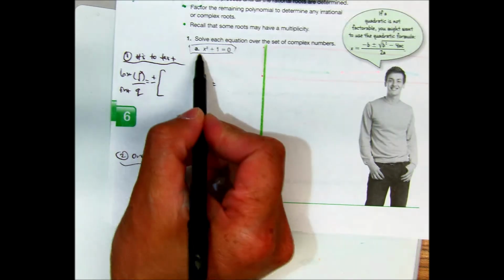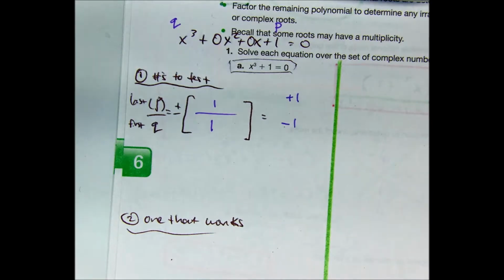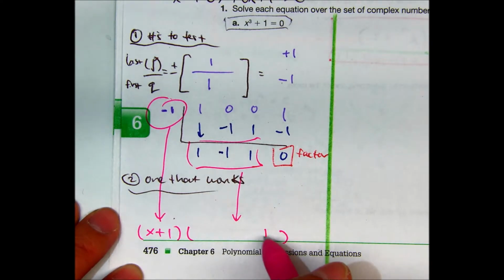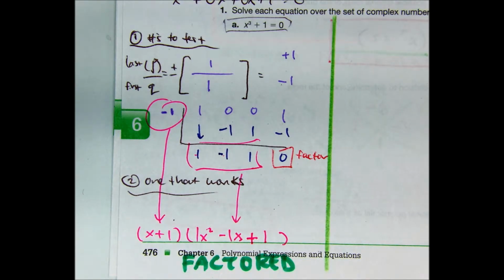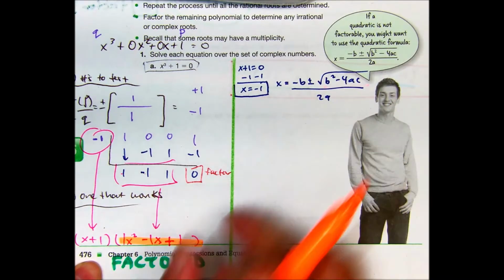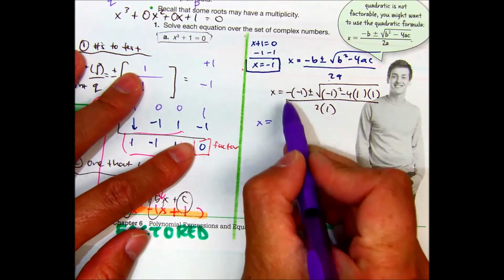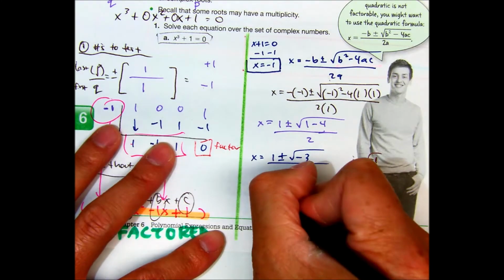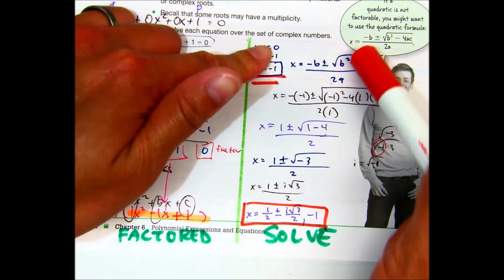6.5 rational roots thm SE p476 problem 2, question 1a